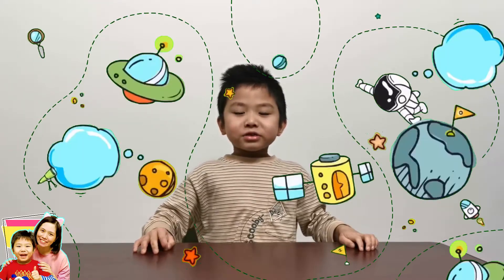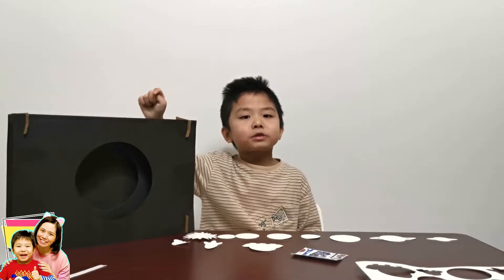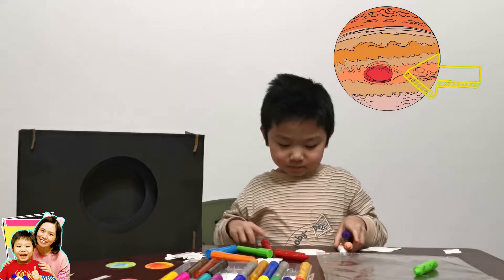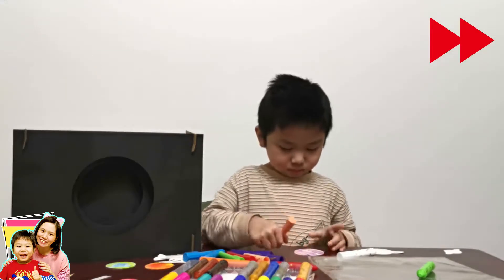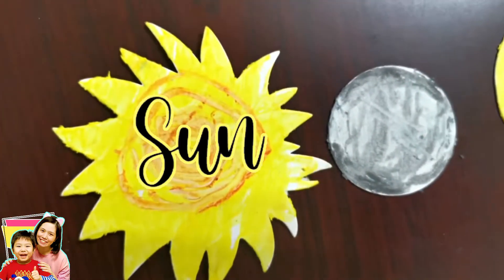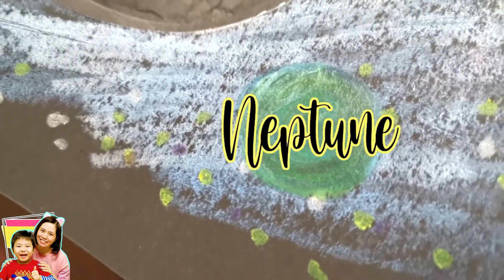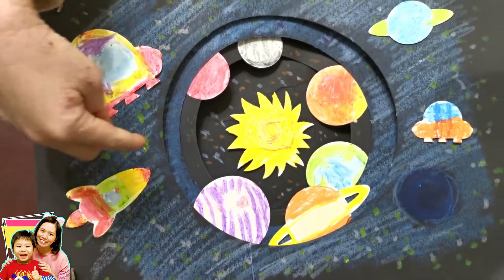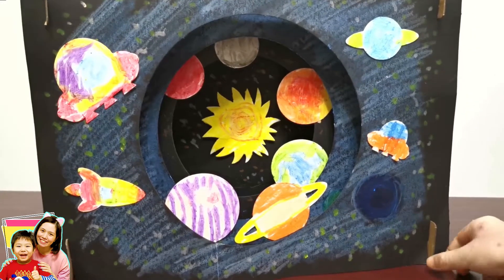KRISTOFF LEARNS : Tutorial on how to do a DIY 3D PLANETS of the SOLAR SYSTEM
Wow Kristoff learns about the outer space! Join Kristoff in this fun and educational video where Kristoff will be teaching us all about the planets of the solar system. Mommy K and Kristoff teach us how to learn and have fun at the same time by making 3D Solar System and ROCKET SHIP using cardboard paper! In this episode, you will learn arts and crafts, colors, science. Have fun watching and learning!

Materials:
- 4 pcs. of 10" x 12" Black Cardboard Paper
- 4 pcs. of 2" x 4" Small rectangular cardboard
   (make 4 slits)
- 8 Planets and spacecrafts (rockets) cut-outs

♡♡♡  About Us ♡♡♡
Every Day is CHUsDay is the MOST family-friendly and kid-approved channel on Youtube.

Please click  » S U B S C R I B E »  and turn on the Bell notification so you'll not missed out any of our videos.